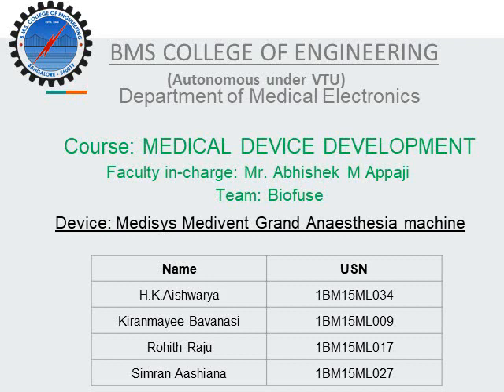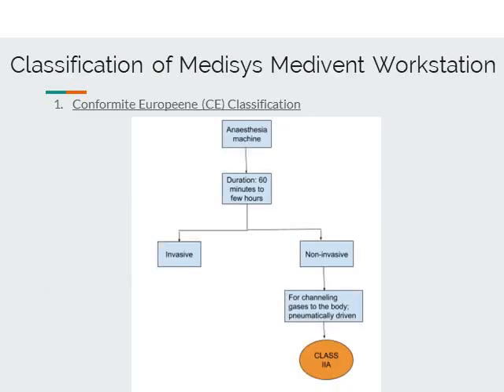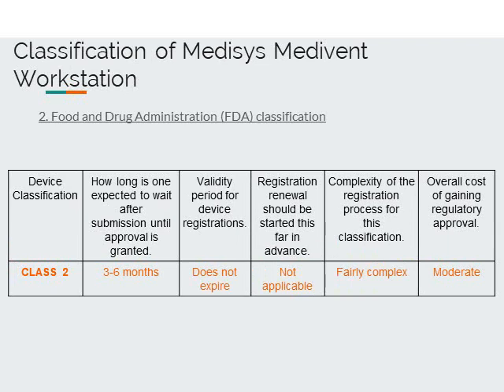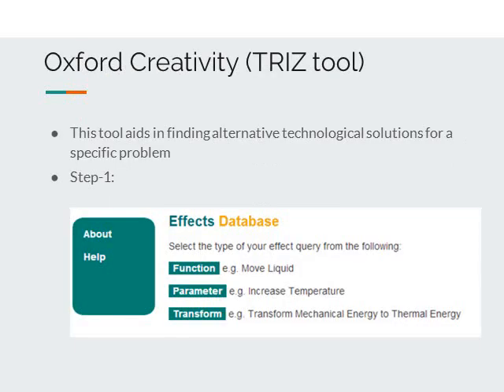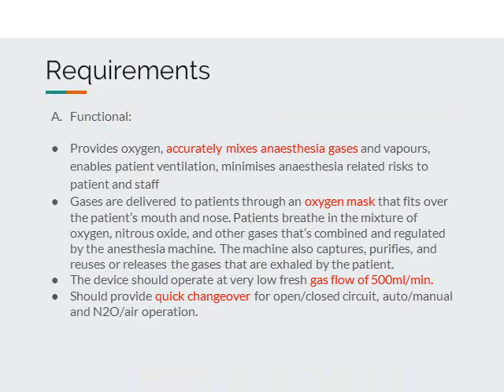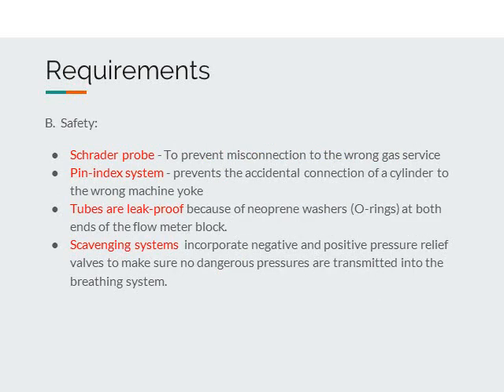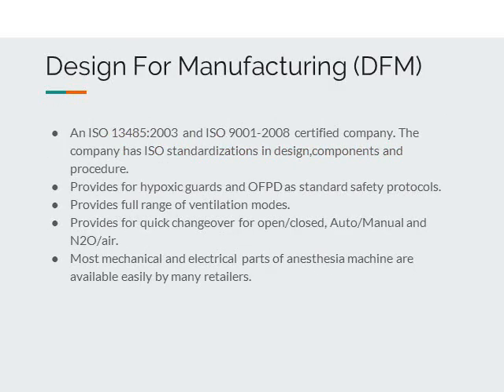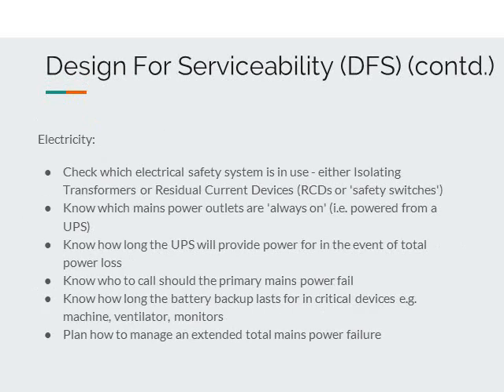Medical device development